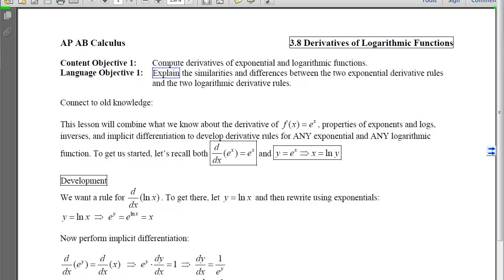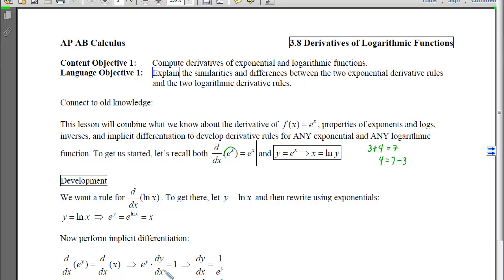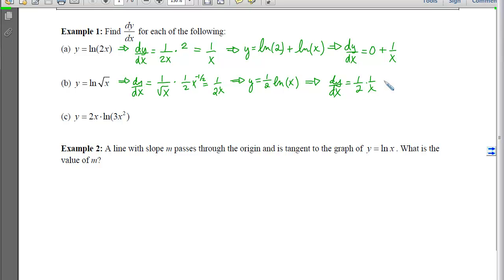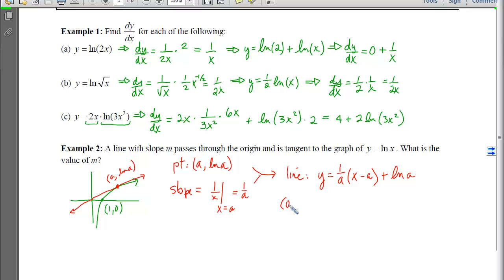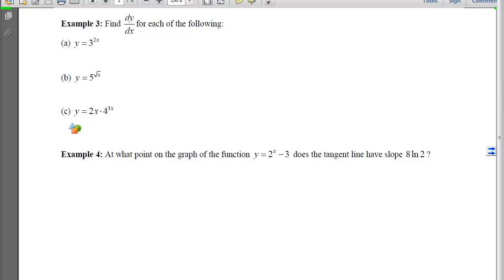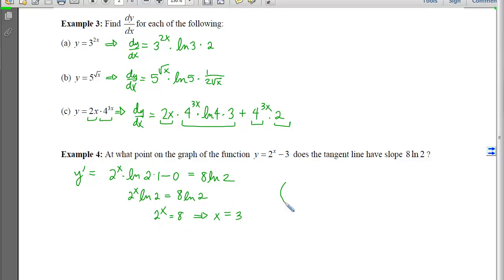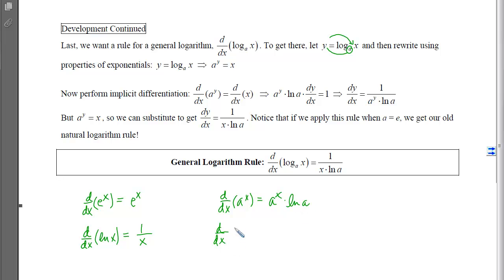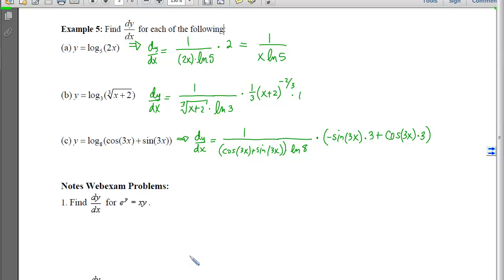3.08.01_Notes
3.08.01: Derivatives of Logarithmic Functions
Objective 1: Compute derivatives of exponential or logarithmic functions.